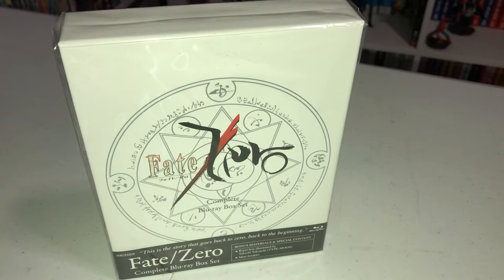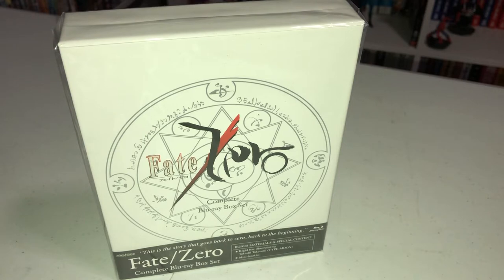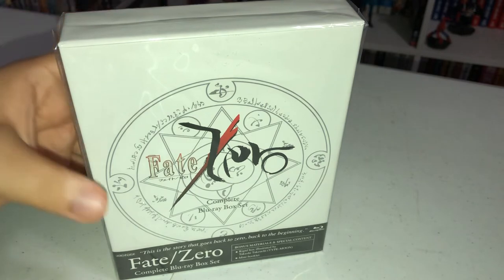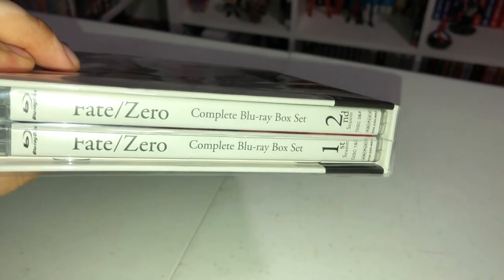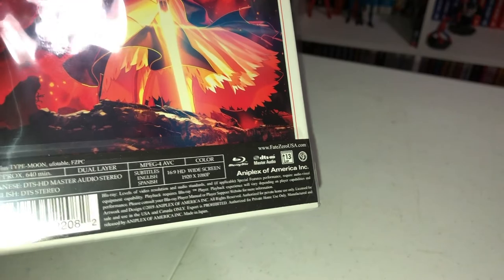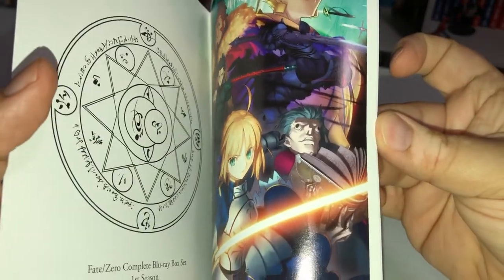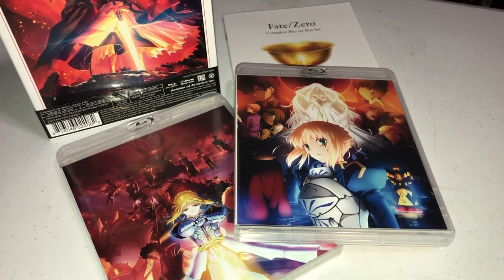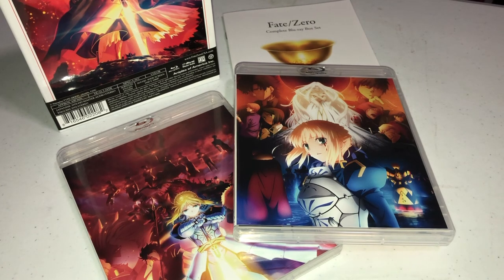Fate/Zero Complete Box Set Blu Ray Unboxing!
It finally arrived! Lets unbox the reprinted Fate Zero on bluray!! :)

A nerd channel dedicated to all things Books, Comics, Movies, Gaming and everything else in between. Hosted by Giovannie Menendez, the channel was originally founded in 2011 with the goal to entertain viewers with a week’s worth of information in one episode, naturally this evolved into reviews, hauls, unboxing videos and weekly streams about pop culture and it’s many weird and wonderful contents.